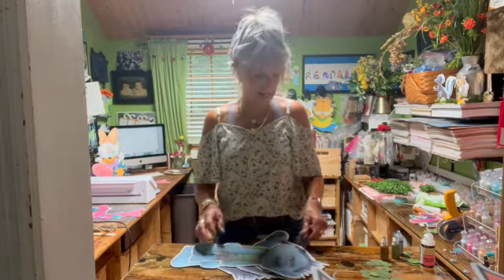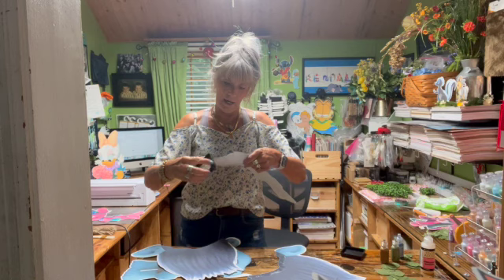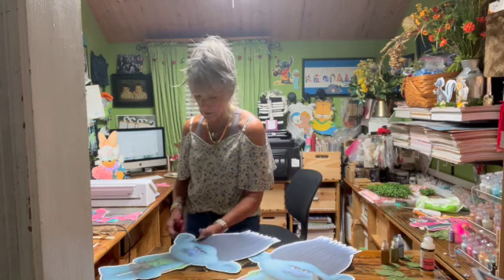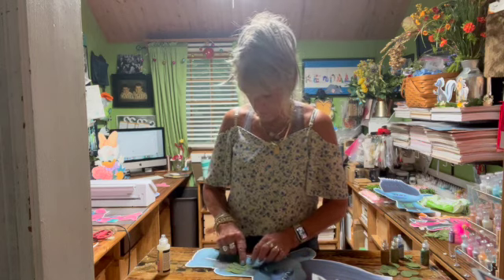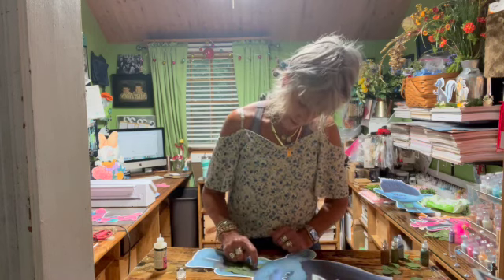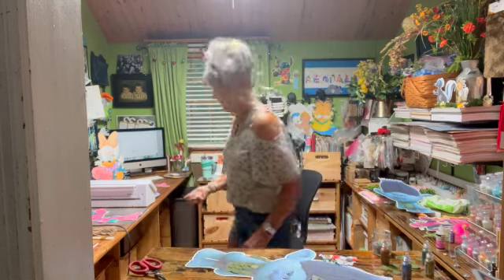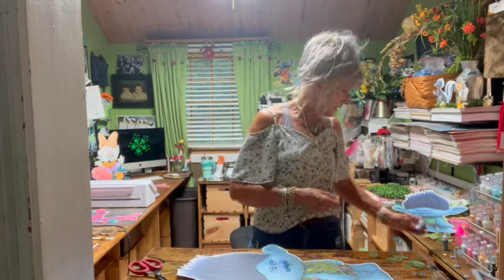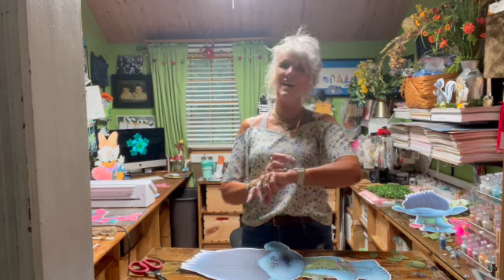The Trolls Branch